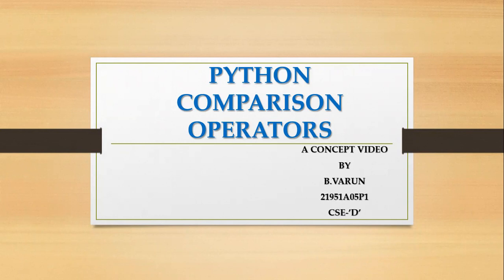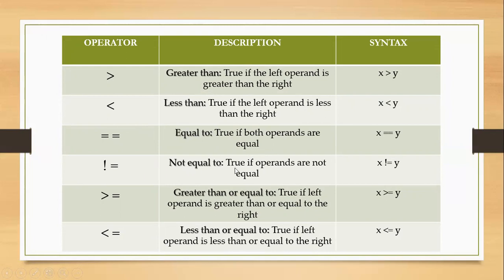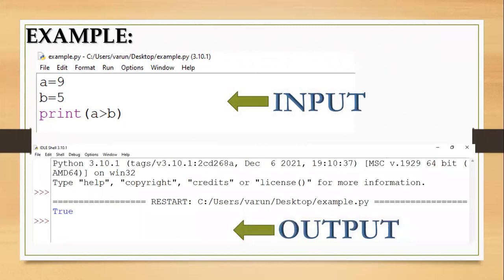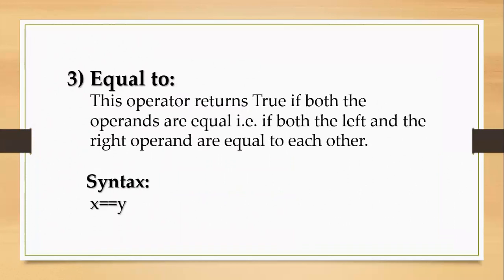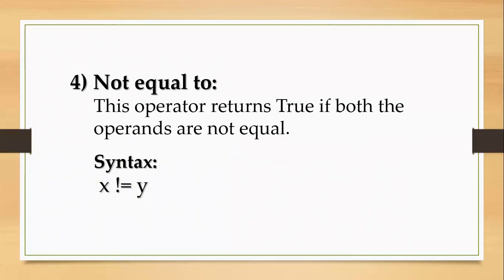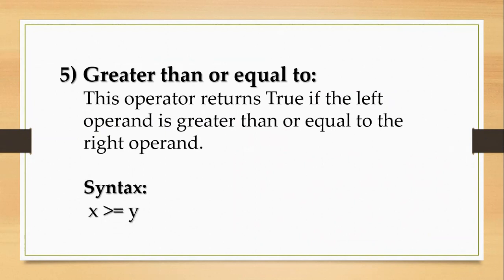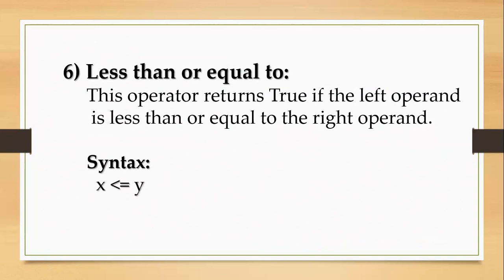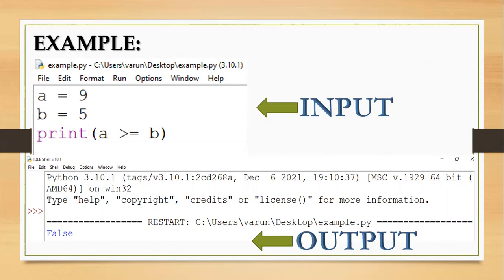Python Comparison Operators | Concept Video | IARE